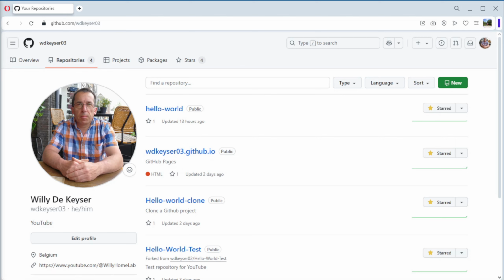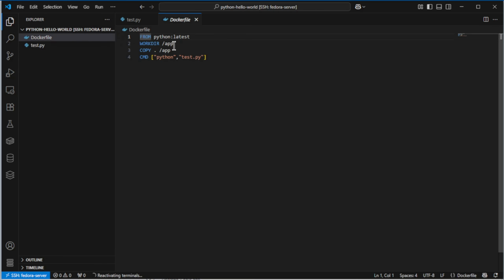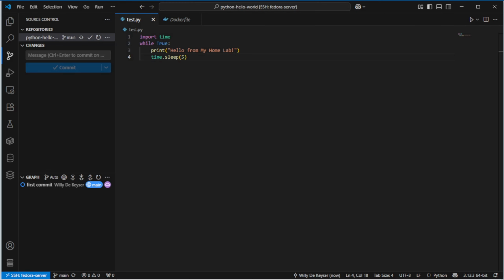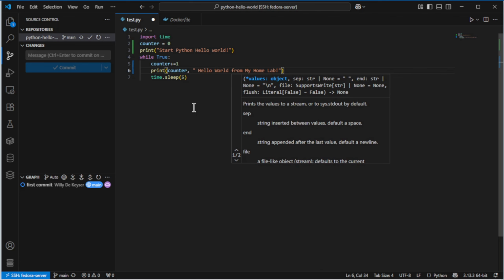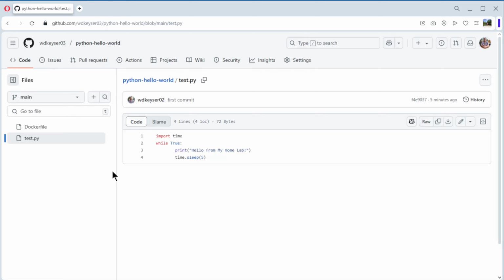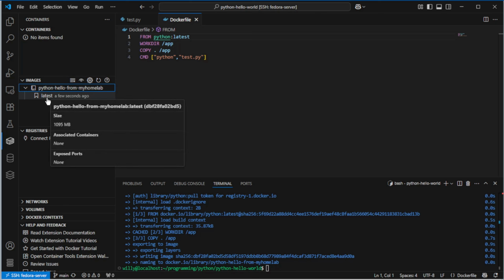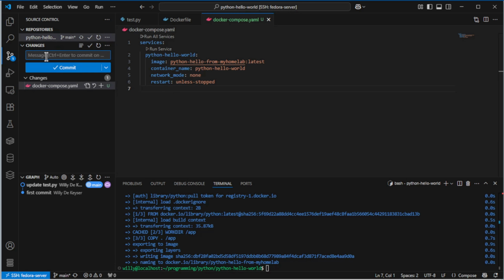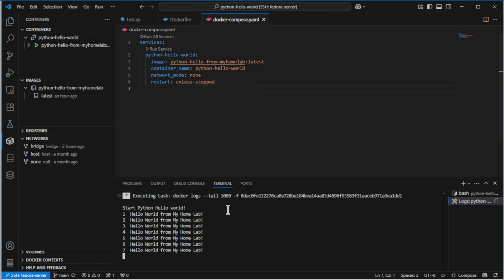Create a Docker Hello World app with Python on Visual Studio Code and Remote Development SSH. part 2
Visual Studio Code and Remote Development SSH
Create a Docker HELLO WORLD APP with Python 3 part 2

Chapters:
00:00 Start
00:17 Login GitHub
00:41 Open VS Code & Remote Development
02:10 Create GitHub repository
03:15 Edit test.py & push to GitHub
06:20 Docker build
07:10 Create docker-compose.yaml
09:07 Docker compose run
10:04 END